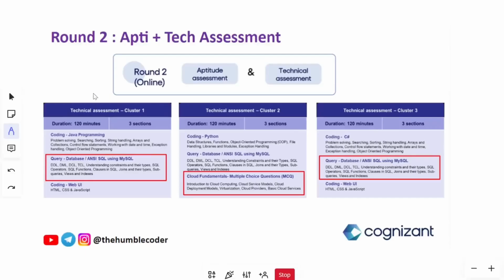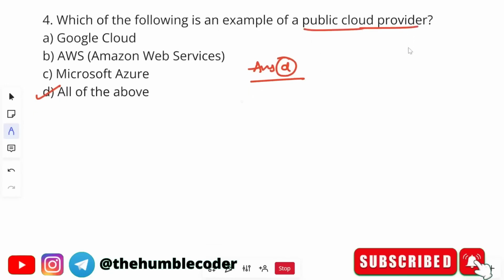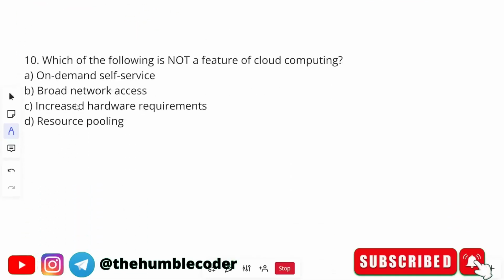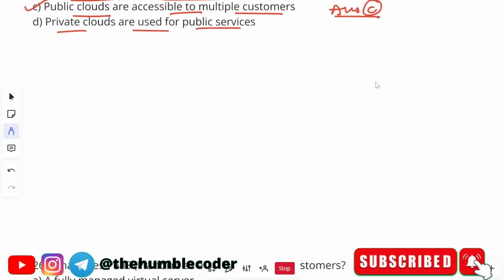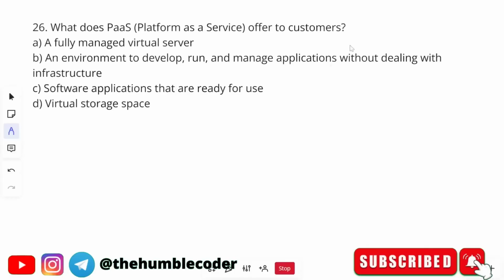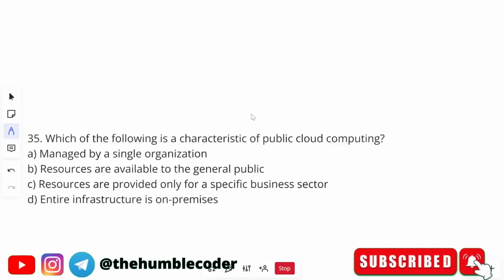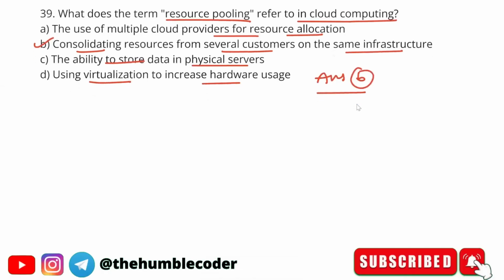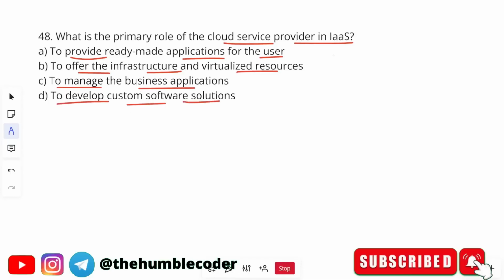🔥Cognizant GenC Technical Assessment Questions | Cloud Fundamentals Questions, 50+ MCQ in one shot